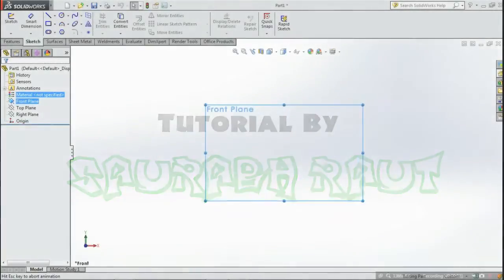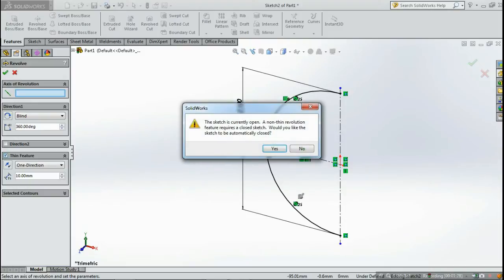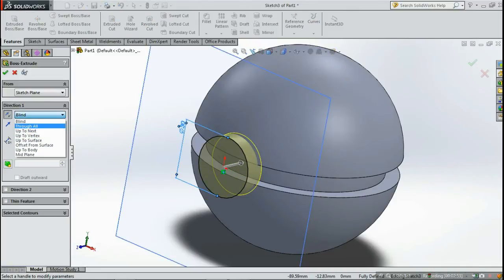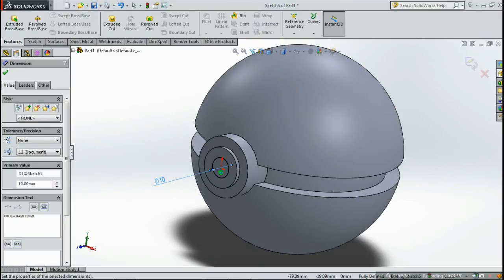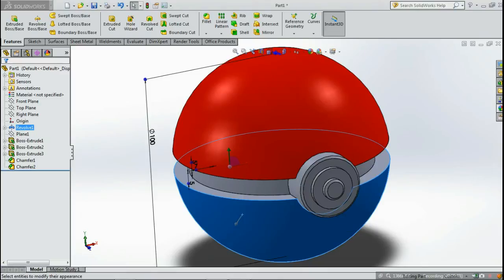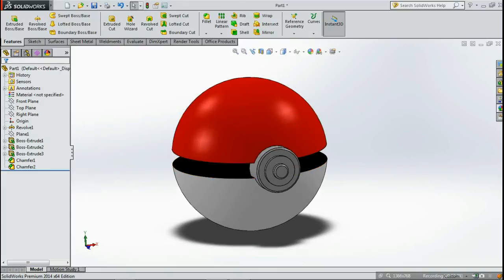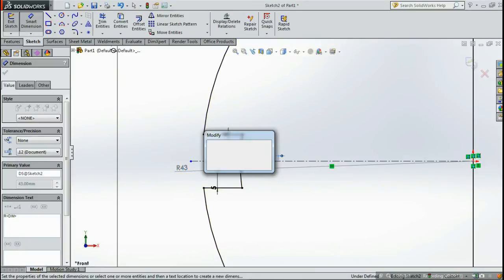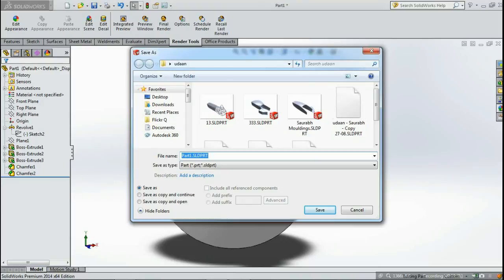Solidworks 2014 Easy Tutorial: Designing A Pokeball (Voice Guided)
Learn To Desiign A Pokeball Using Solidworks 2014.